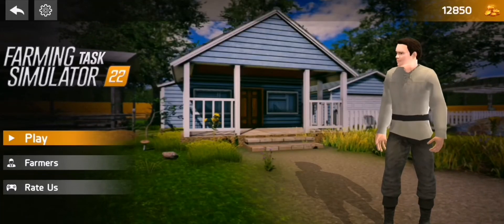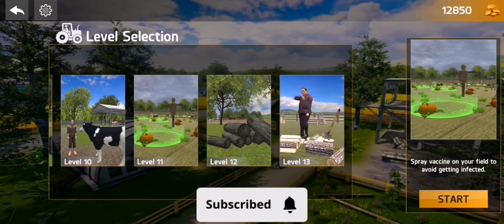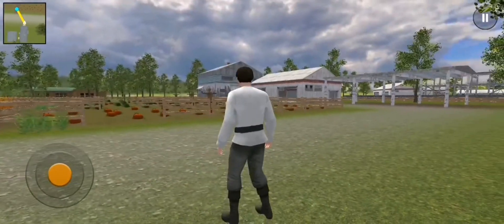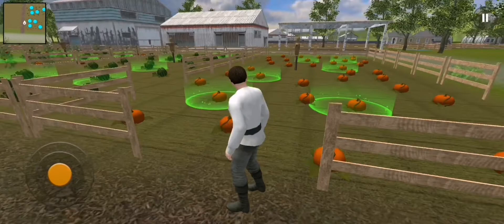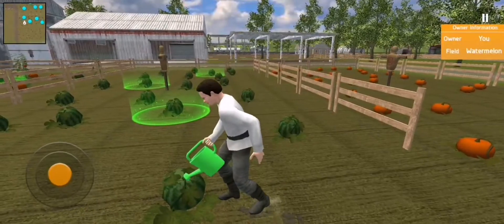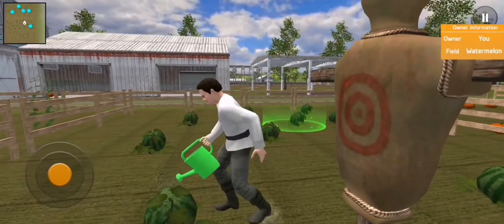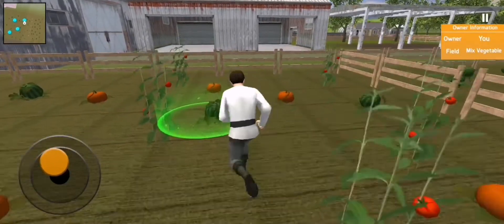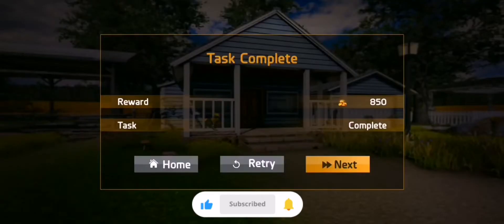Farming Task Simulator 22- How to Spray Vaccine and pesticide by Hand Tractor Farm Android Gameplay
In this video I will show you my fantastic village which we should farm and learn many about farming together
see you in new episodes  FARMIN TASK SIMULATOR 22 | DIY Agriculture farming |Village house | farm  |TRACTOR| cow shed

Farming Simulator 22 Gameplay Android / FS 22 \ Farming Simulator On Mobile | Farming Simulator #1

Farming Simulator Gameplay Farming Simulator Game In Android

Farm Simulator Gameplay | Farm Simulator Android Gameplay Farm Simulator Android

farming simulator 22 Indian mod challenge Hindi kartar combine ki ki aj service hindi

farming simulator 22 Indian mod challenge hindi newholland 3630 ki hue bss tudi bali machine

How To Download Farming Simulator For Android | Download Farming Simulator

Top 10 Ranch Simulator Games For Android 2022| High Graphics Games Like Ranch Simulator

farming simulator 22 mobile download | how to download farming simulator 22 | fs 22 download

Fs 22 | Farming Simulator 22 Download Android | Download Farming Simulator 22 Mobile

DIY Agriculture farming 🚜 |Village house | mini farm  | cow shed

                       _________Thank You________

farming simulator
farming simulator mobile
farm simulator
farm simulator android
farm simulator download
farming simulator 22
farming simulator 22 gameplay
farming simulator 22 trailer
farming simulator 22 review
farming simulator 22 download android
download farming simulator 22 mobile
farming simulator 22 android
farming simulator 22 mobile
farming simulator 22 download
farming simulator 22 start from scratch
how to download farming simulator 22
top 5 farming simulator
top 5 farm simulator
life simulator
life simulator 2
farming simulator 22 indian mod
fs 22 indian mod
farming simulator house
farming simulator new house
new house farming simulator
ranch simulator android gameplay
farming simulator gameplay
a bit beast farming simulator
farmer simulator
ranch farm mobile
fs 20
fs22
fs22 gameplay
fs22 download android
fs22 trailer
fs22 download
fs22 multiplayer
fs22 game play in hindi
fs22 android
farming simulator 22
farming games
farming simulator
farming simulator 19 download
farming simulator games
fs 22 android gameplay
fs 22 gameplay
download farming simulator 22
farming pro 3 gameplay
farming simulator 17 download
farming simulator download
farming simulator game
fs 22 game
fs 12
fs12

                _________Thank You_________